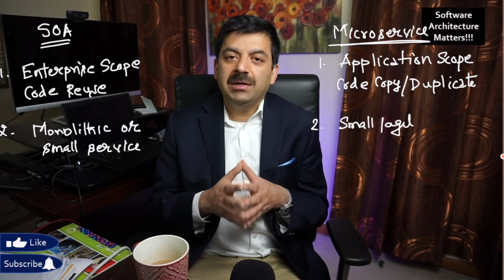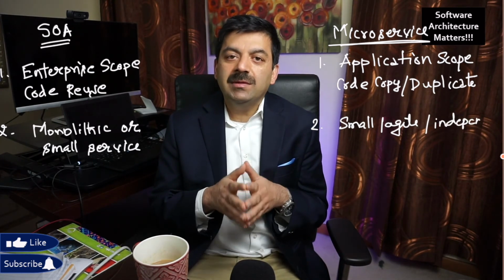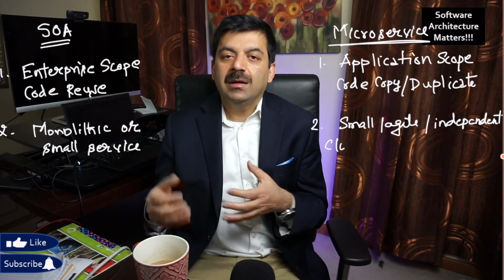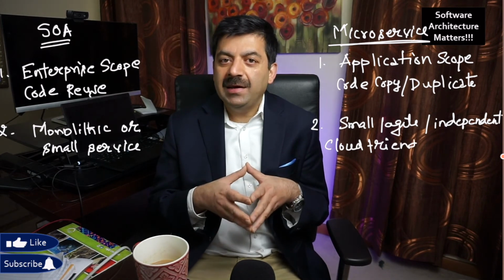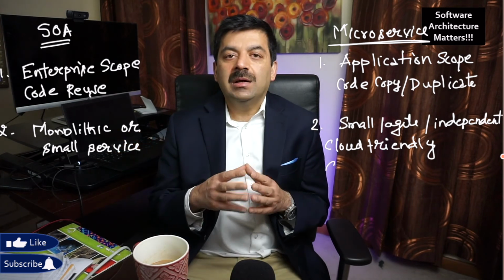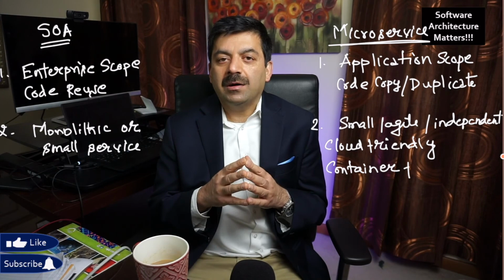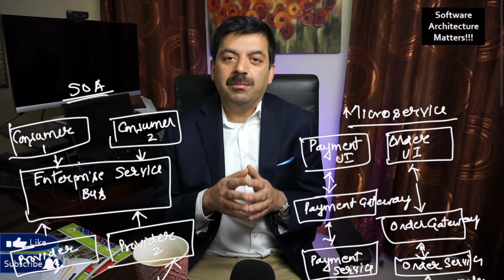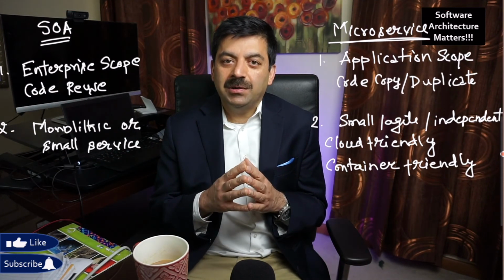Monolithic vs SOA vs Microservices Architecture | 2021| Vikas Kerni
Microservices vs Monolith vs SOA (in 2025) | Which Architecture is Right for You?

In 2025, the debate between Microservices, Monolith, and Service-Oriented Architecture (SOA) is more relevant than ever! Whether you're an architect, developer, or tech enthusiast, choosing the right architecture is crucial for scalability, maintainability, and performance.

🔍 In this video, we cover:
✅ Monolith: What it is, when to use it, and its pros & cons
✅ SOA (Service-Oriented Architecture): How it compares to Microservices and when it makes sense
✅ Microservices: The go-to modern approach, its challenges, and best practices

1. Twitter